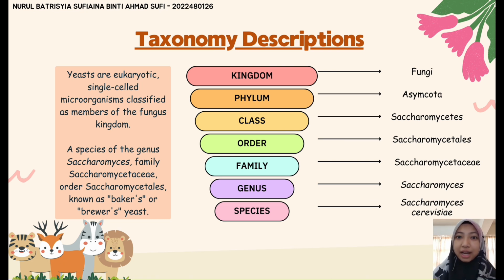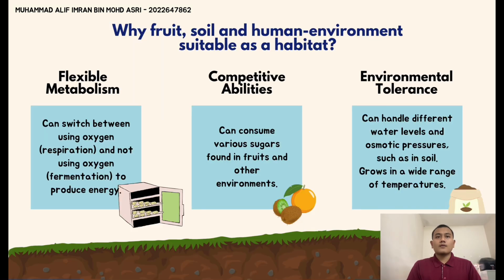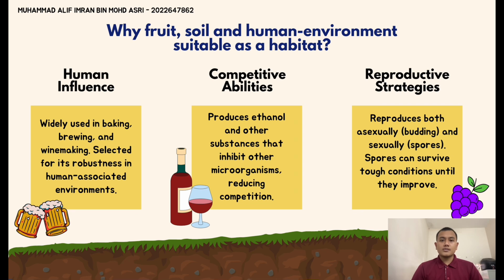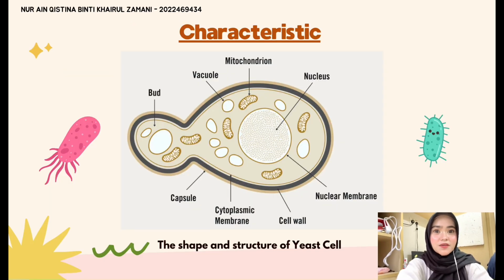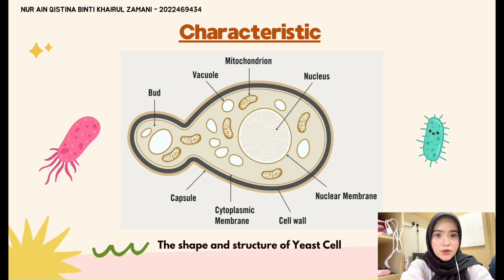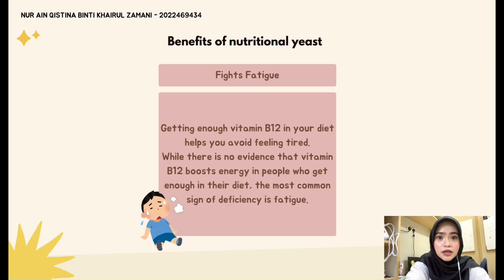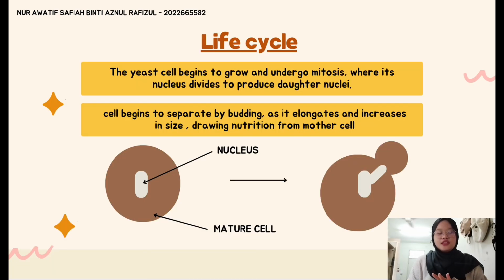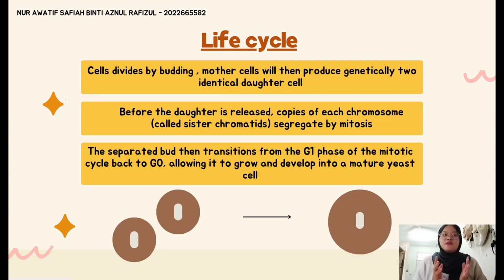BIO320 - VIDEO PRESENTATION (Saccharomyces cerevisiae)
1) NUR AIN QISTINA BINTI KHAIRUL ZAMANI - 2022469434
2) NURUL BATRISYIA SUFIAINA BINTI AHMAD SUFI - 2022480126
3) MUHAMMAD ALIF IMRAN BIN MOHD ASRI - 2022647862
4) NUR AWATIF SAFIAH BINTI AZNUL RAFIZUL - 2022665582